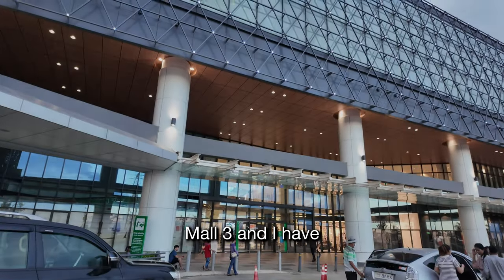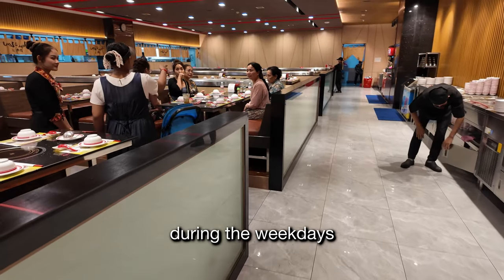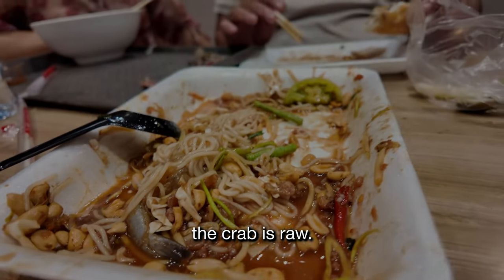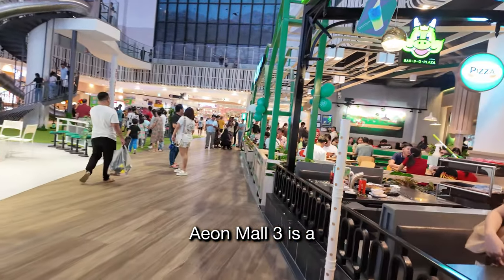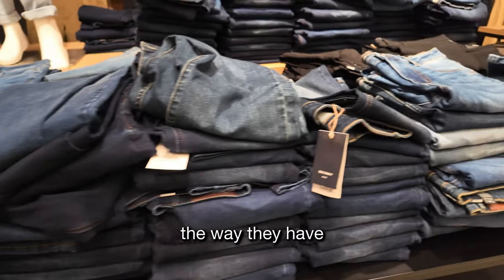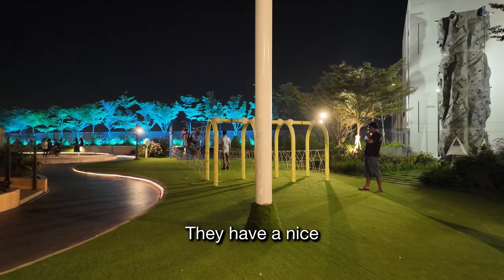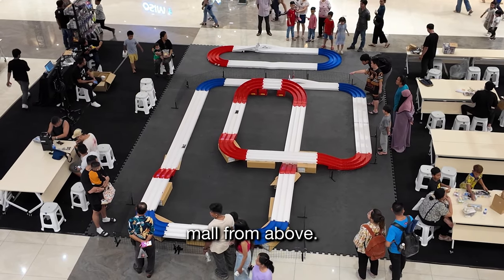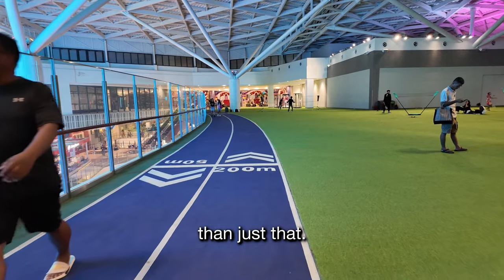Exploring Cambodia's Most Luxurious Mall - AEON Phnom Penh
Join us as we embark on an exciting journey exploring AEON Mall in Phnom Penh, the most luxurious shopping destination in Cambodia. In this video, we will take you through the highlights of this magnificent mall, showcasing its stunning architecture, premium stores, and vibrant atmosphere. Whether you’re a local or a visitor, AEON Mall is a must-visit spot for anyone looking to indulge in luxury shopping in Phnom Penh.

Experience the best of Cambodian shopping with our in-depth AEON Mall guide, where we dive into the various shopping options available, from high-end brands to unique local products. Discover why AEON Mall is considered the biggest mall in Cambodia and what makes it stand out among other shopping venues in the region.

We’ll also share our personal mall tour experience, highlighting the most popular spots within the mall, including dining options, entertainment, and special features that make it a top choice for shopping in Phnom Penh. From the moment you step in, you’ll be captivated by the luxurious environment and extensive selections.

Whether you're planning a trip to Cambodia in 2024 or just curious about the shopping scene in Phnom Penh, this video will provide you with all the insights you need. Don't forget to check out our AEON Mall highlights and see why it’s regarded as the best mall in Phnom Penh.

Sit back, relax, and enjoy our exploration of AEON Mall – your ultimate shopping destination in Cambodia!